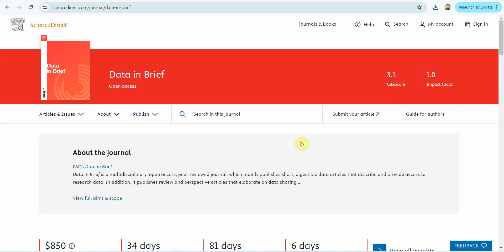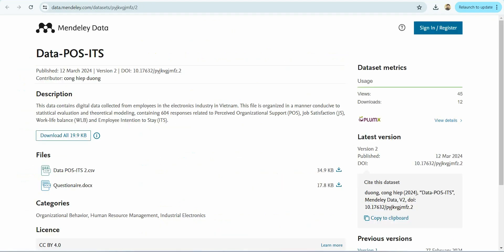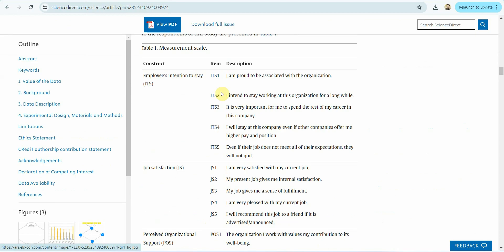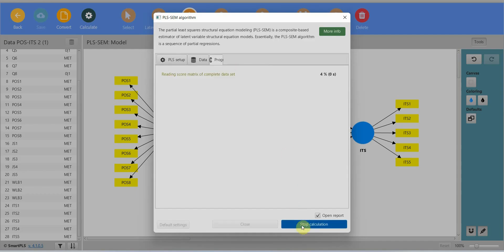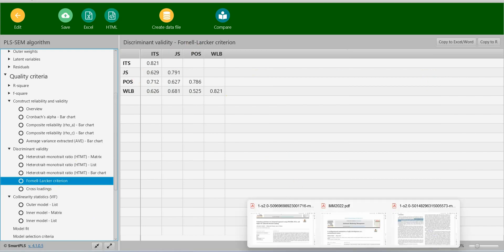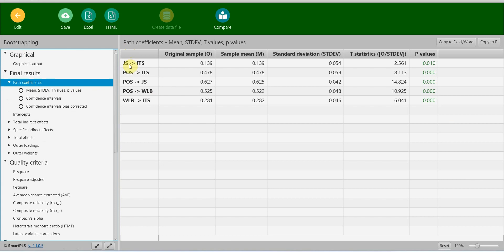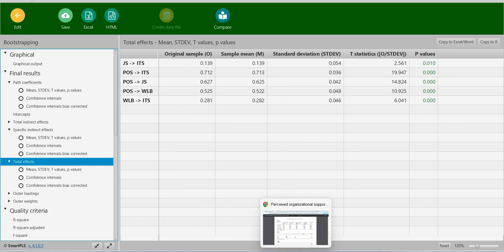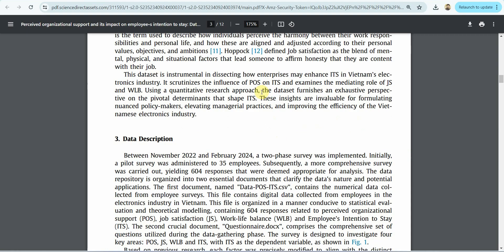How did they do it? Sample Model Analysis using SmartPLS4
Learn by example. In this video, the focus is on a practical demonstration of how to use SmartPLS for analysis using a survey dataset from Data in Brief.

About:
Research With Fawad is a research initiative to help young and early career researchers learn research tools and techniques. It is an initiative to share research knowledge and help researchers learn to research the easy way.